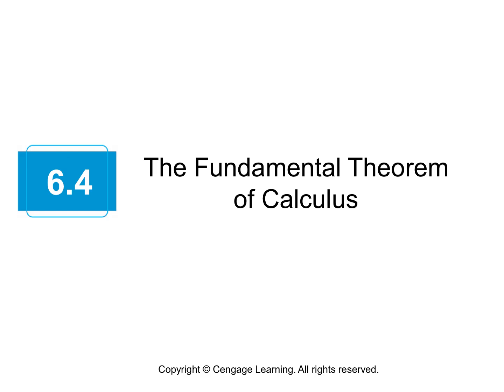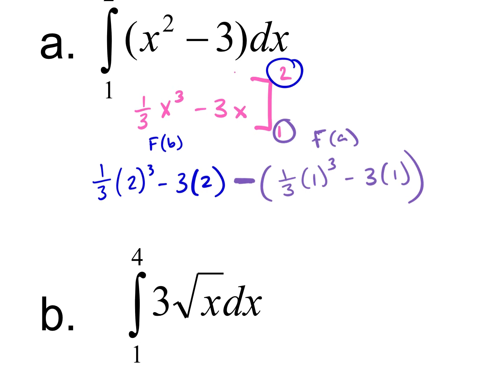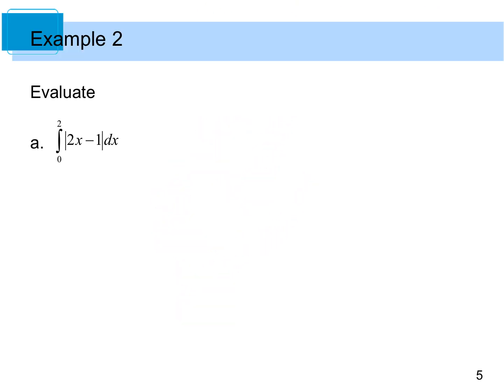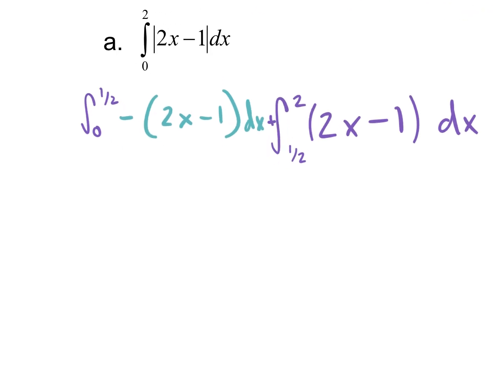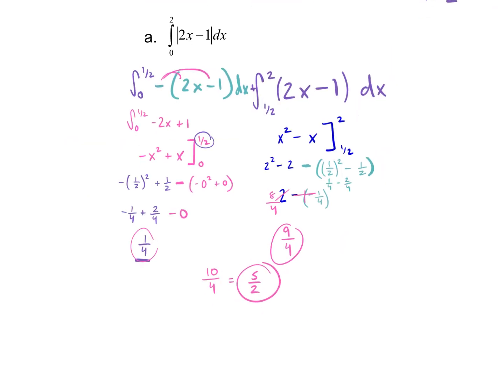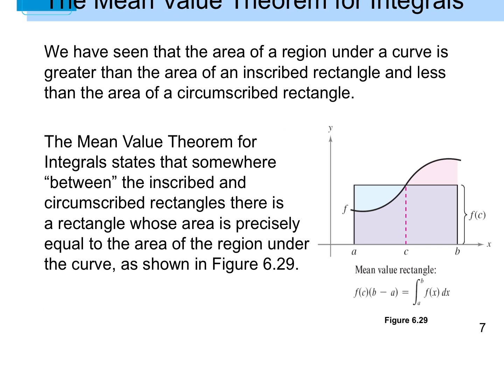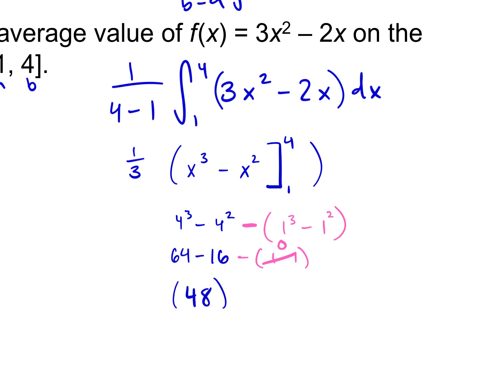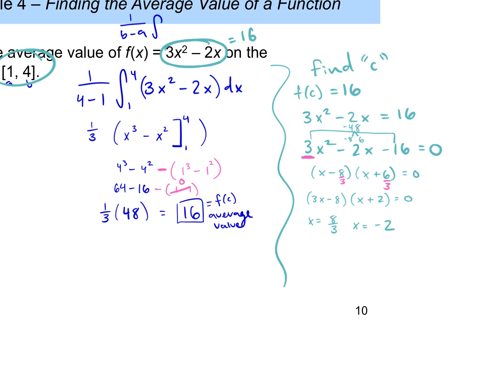2.6 CALC H 6.4 NOTES